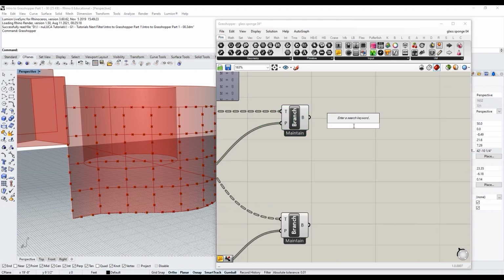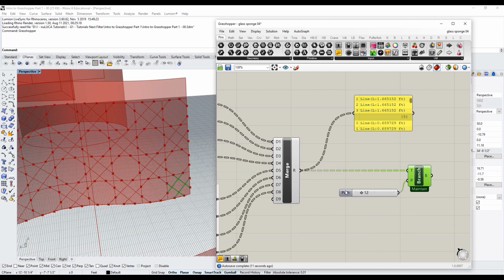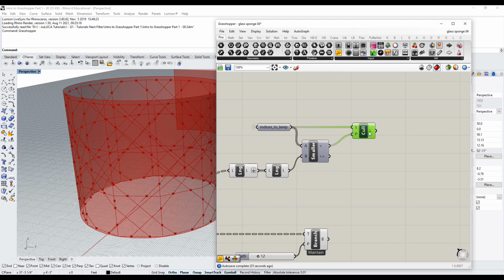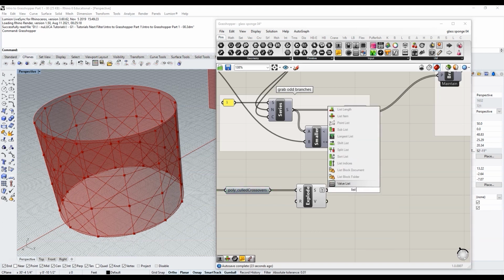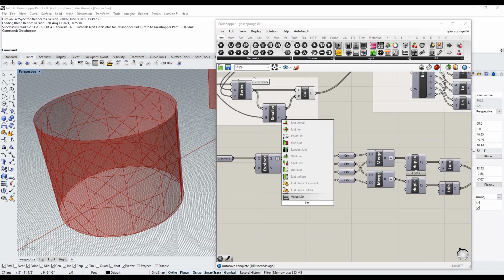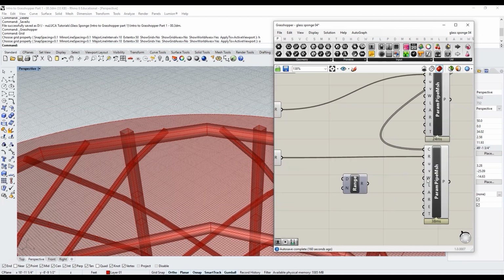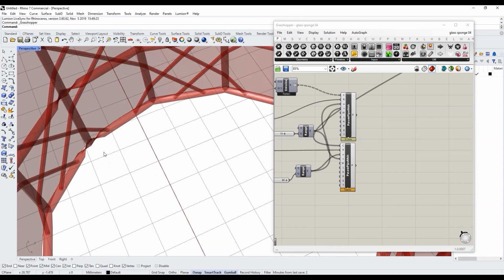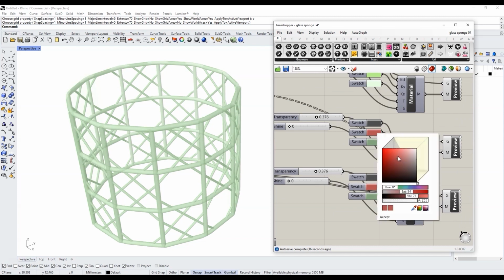13 of 13 - Intro to Grasshopper (Venus' Flower Basket) - Connecting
The final video! In this one we make the cross-braces and then give apply the appropriate thicknesses to all of our glass sponge elements. Congratulations!